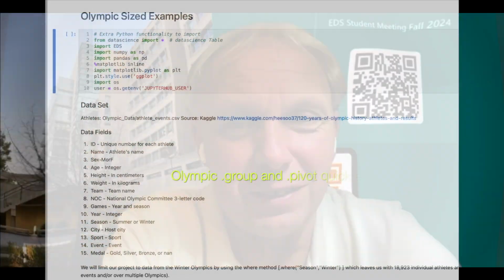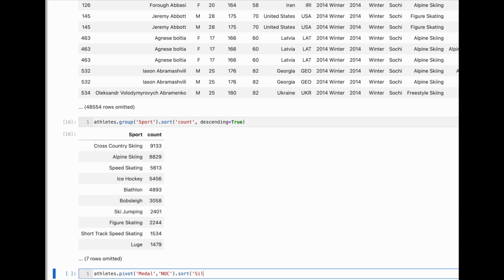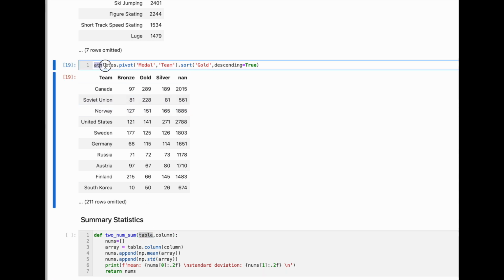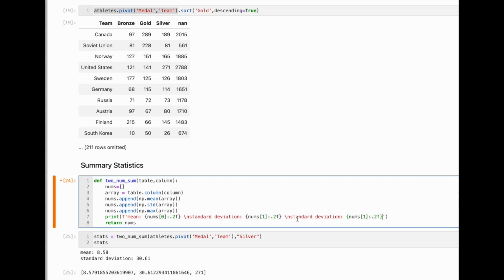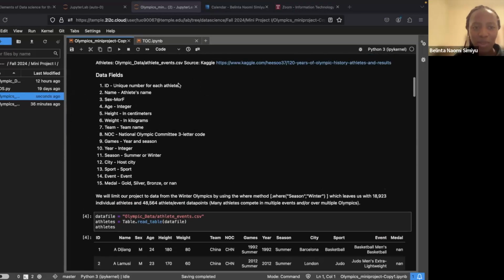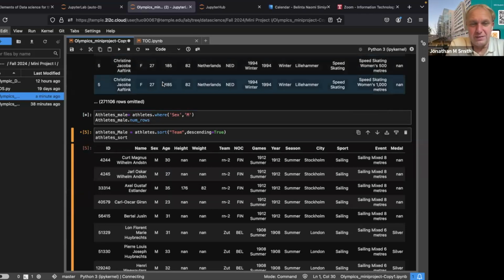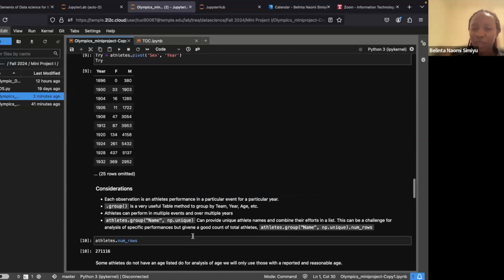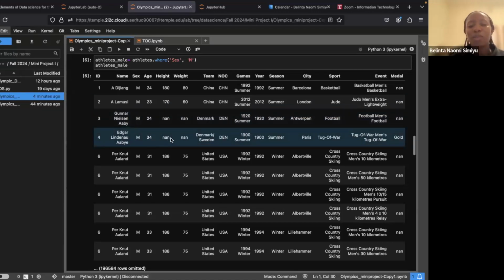Tips and tricks Olympic grouping and pivoting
The .group() and .pivot() Table methods are explained. This will aid in analysis of larger data sets such as the Winter Olympic data set.